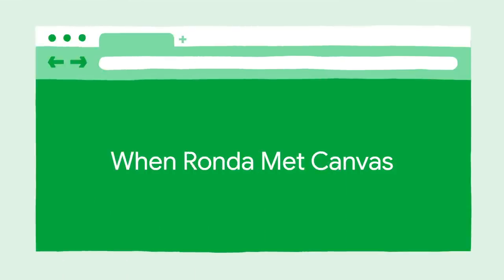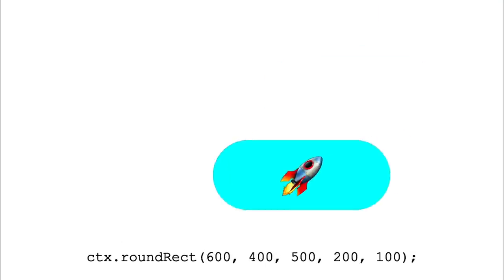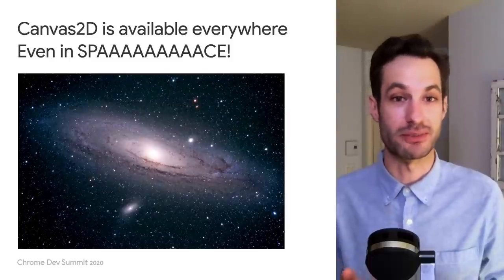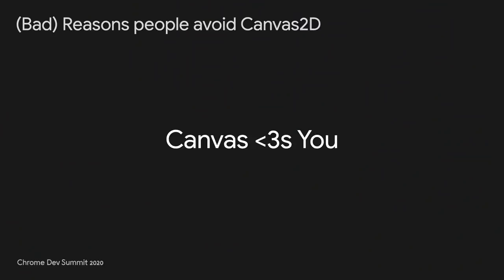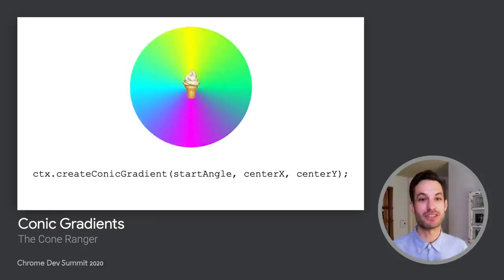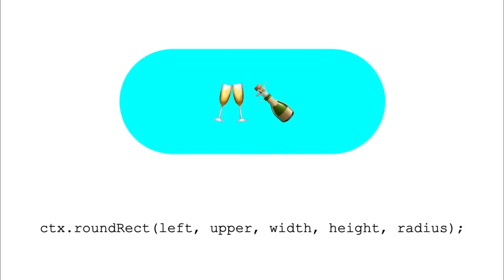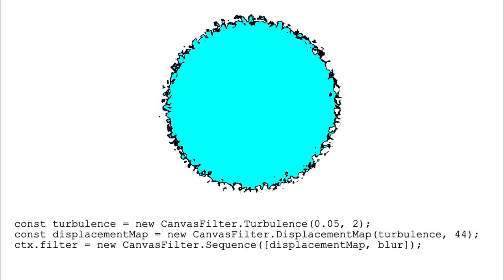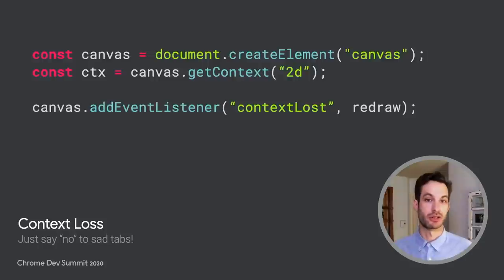Canvas2D is getting an update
Your good, old friend the Canvas2D API has been improving and is worth another look. Hear about all the new features that have been added to the spec.

Speaker: Aaron Krajeski

event: Chrome Dev Summit 2020; re_ty: Publish; product: Chrome - General; fullname: Aaron Krajeski;